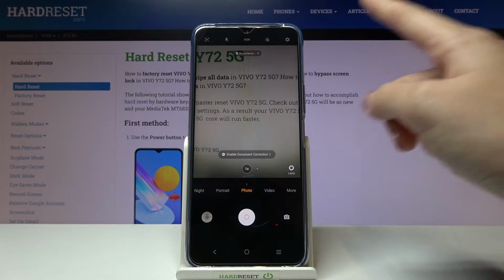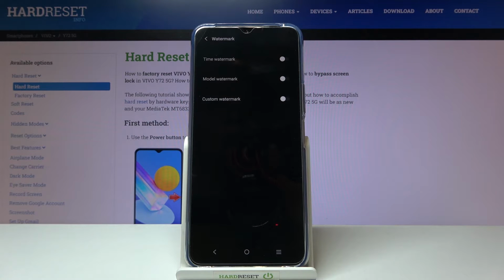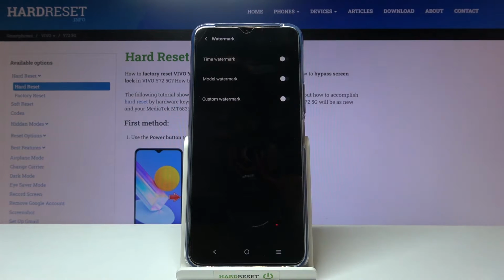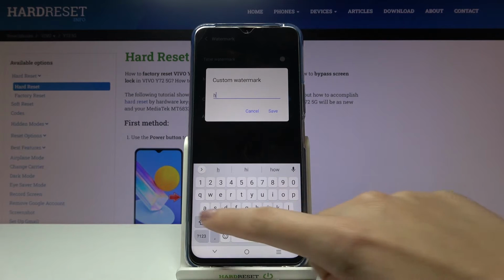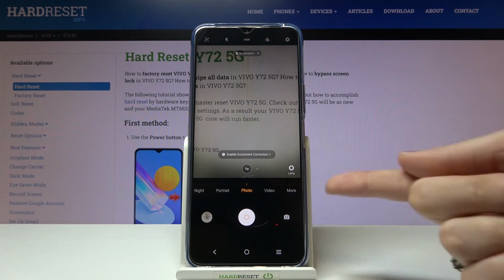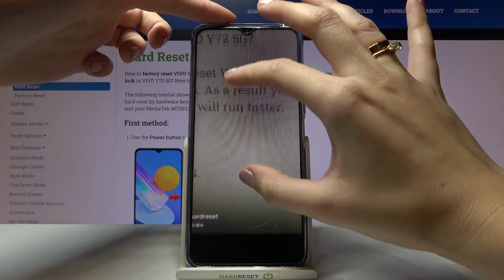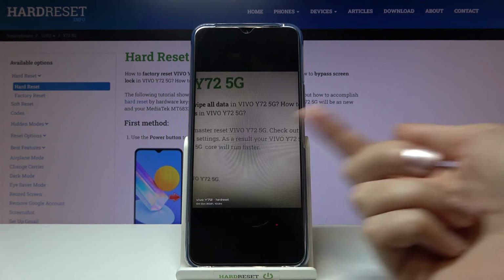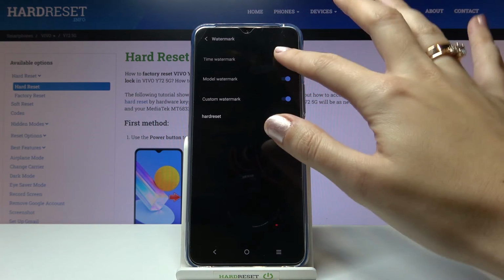How to Manage Camera Watermark in VIVO Y72 5G – Find Watermark Options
Learn how to manage and customize the camera watermark in your VIVO Y72 5G with this tutorial! We'd like to show you how easy it is to find the right camera settings and how to change your watermark. This way, you can customize the watermark however you like. Let's complete all the steps and manage the camera watermark!

How to use watermark in VIVO Y72 5G? How to enable watermark in VIVO Y72 5G? How to add watermark in VIVO Y72 5G? How to enable watermark in VIVO Y72 5G? How to turn off watermark in VIVO Y72 5G?